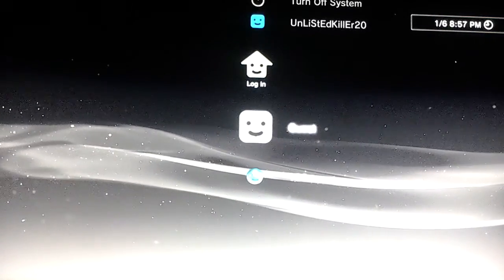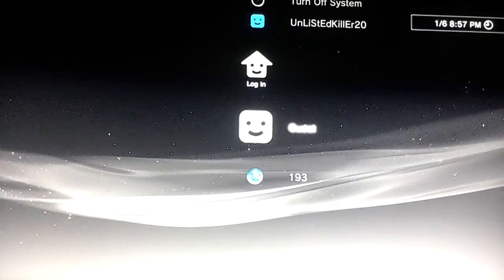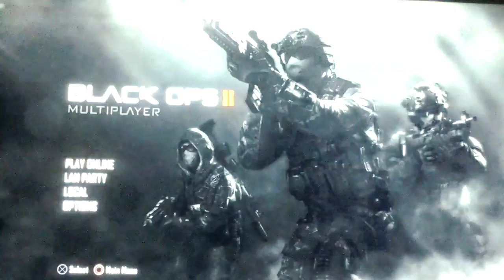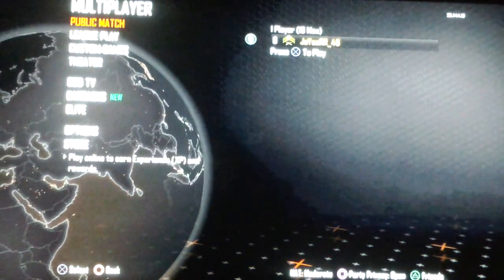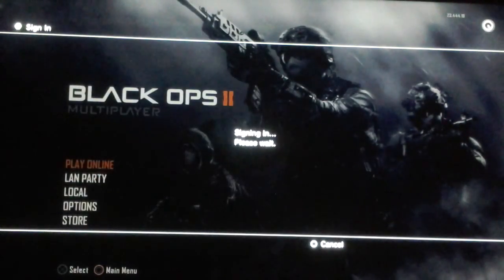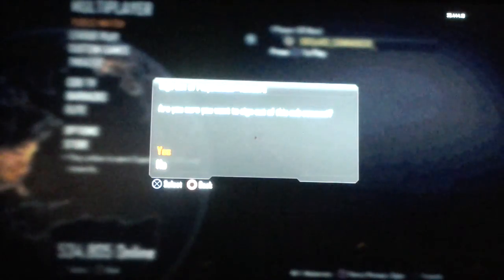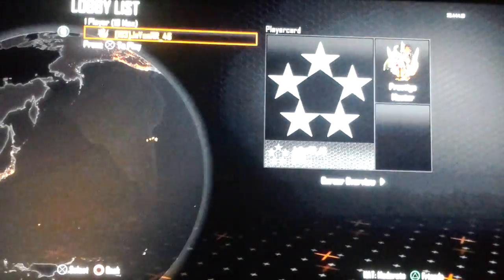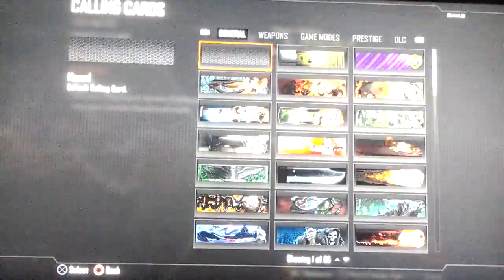Black ops 2 master prestige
Unlock master prestige in black ops 2 you unlock all guns all titles and all emblems if you want the hack subscribe and comment ur name ill contact u and hack you its an easy great hack join unlisted